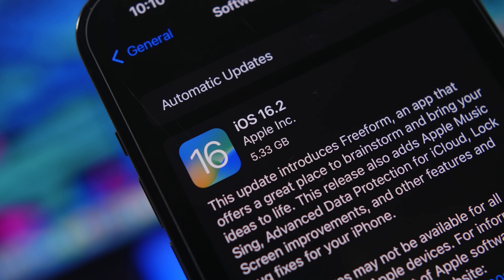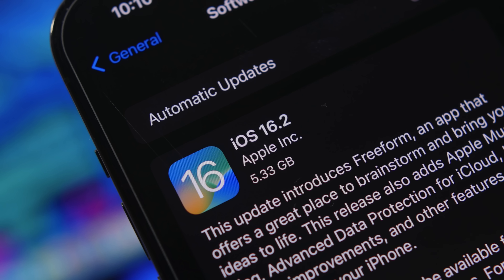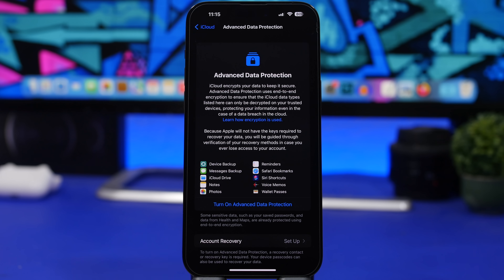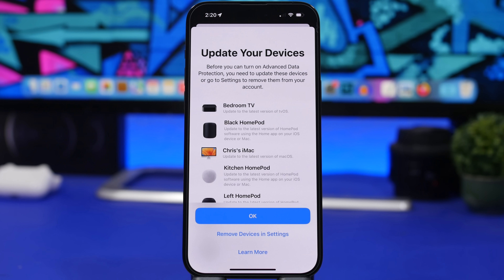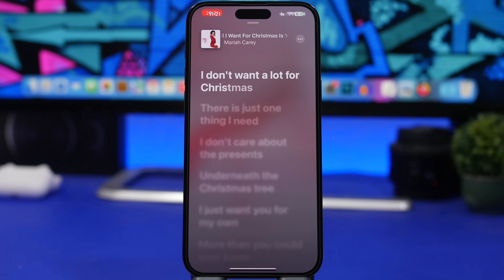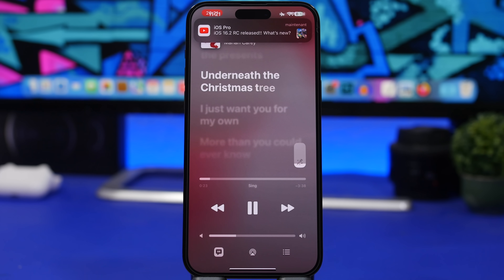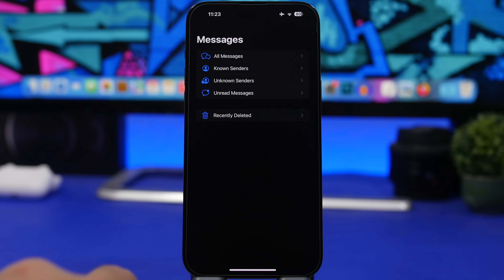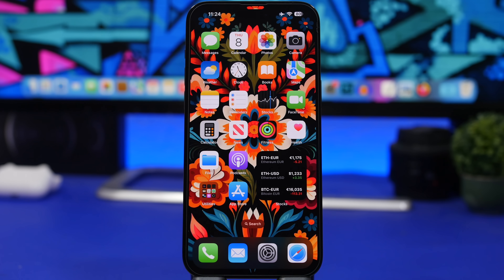iOS 16.2 - First Change in Years !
iOS 16.2 is ready for release and it's packed with new features and changes. Apple released the final beta of iOS 16.2 and it brings a lot of new features and changes to iOS 16.

In this video you can learn more about iOS 16.2 latest features and everything else you need to know.

Intro 0:00
Awesome new features 0:41
Performance improvements 6:24
Public release 7:12